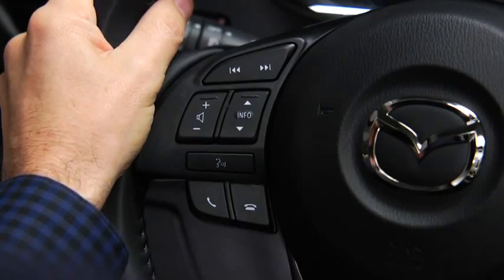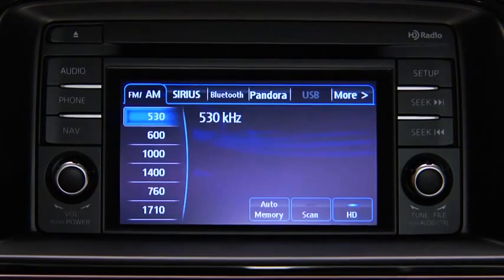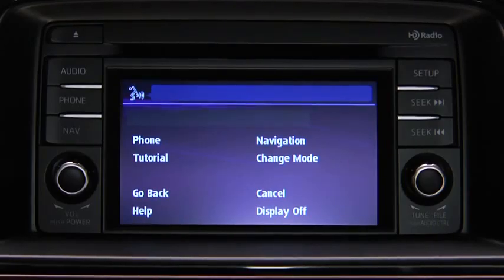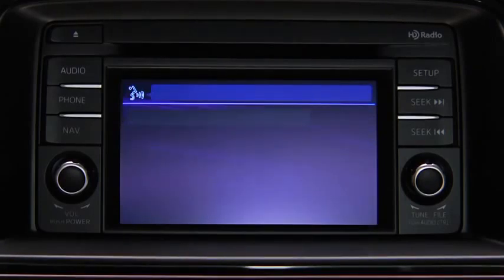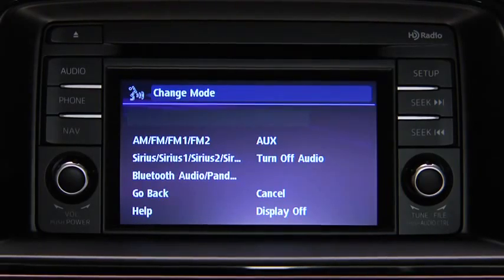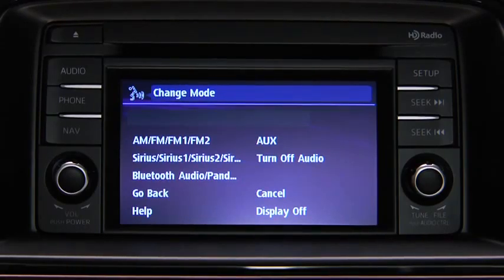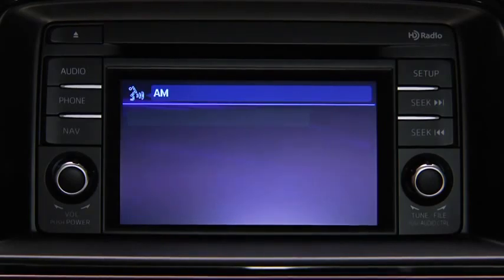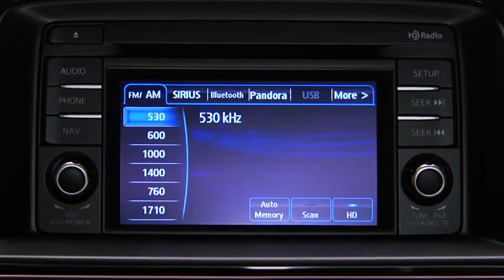2014 Mazda6 — Audio Control Voice Recognition Mazda USA